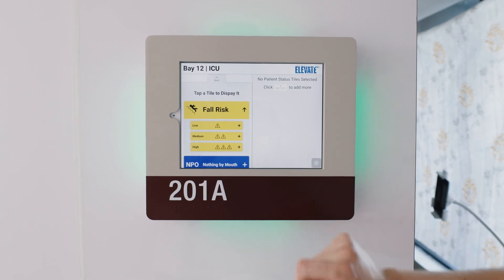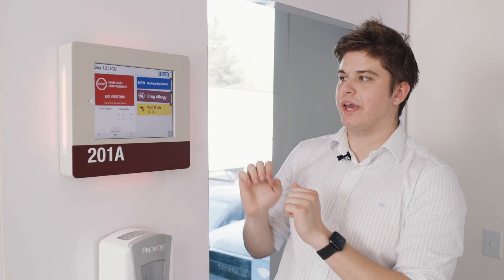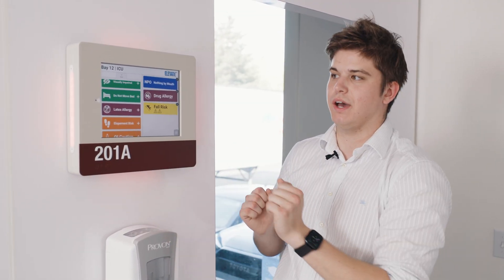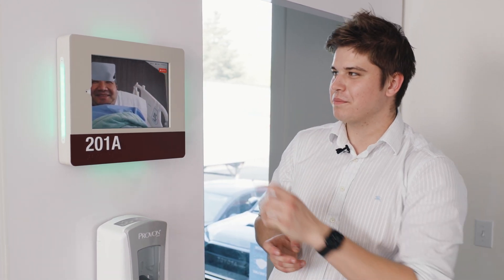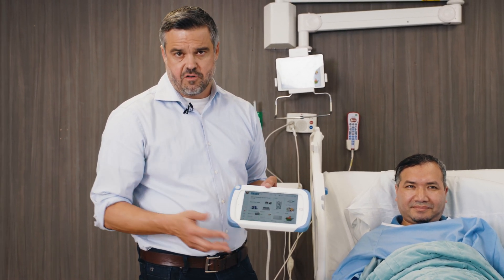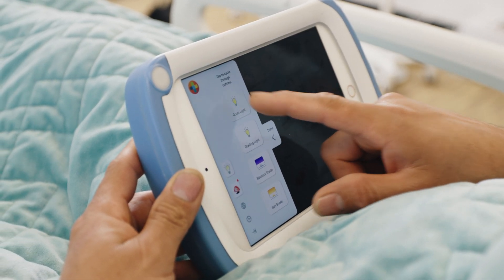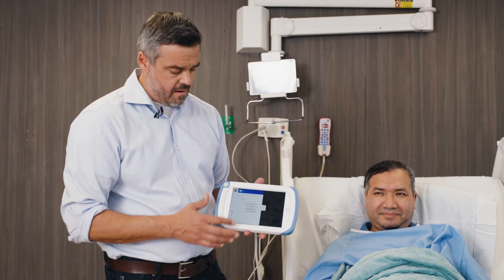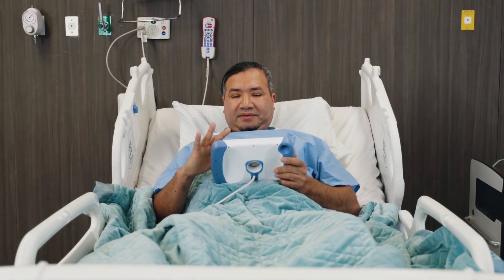iPad Powered - Patient Care by HatchMed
HatchMed has created a line of nurse call connected hardware and software products, solely focused around the patient.

PillowCase is an antimicrobial, ultra-durable iPad case that keeps the device charged, secured and connected directly to nurse call at all times.

ComCierge is a simple to use and even simpler to implement patient to care team communication platform - the patient and care team facing interface integrates with any nurse call system, and provides contextual service requests customized to any patient based on their stay. ComCierge also allows for seamless video conversations between the patient and the care team, as well as room controls, TV controls, and EMR integration.

HallMonitor is a digital display outside of the patient room, equipped with ADA compliant signage elements and able to house any tablet. Contextually illuminated panels on the sides connect to the software on the tablet, and help display patient specific information such as fall risk, entry precaution, diet and care team information. All information is automatically imported from the EMR, but can also be updated directly on the device on the fly.